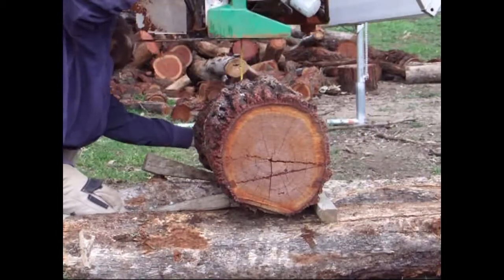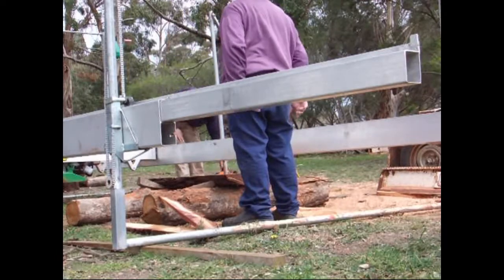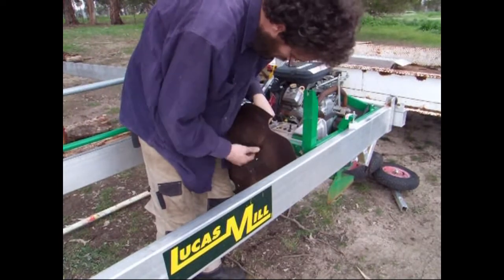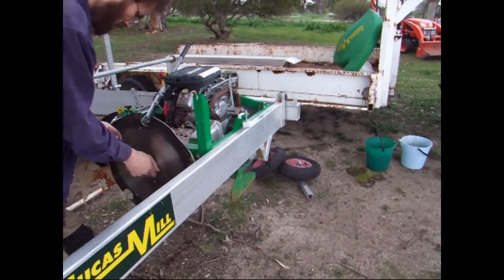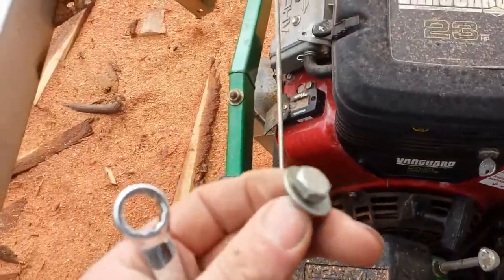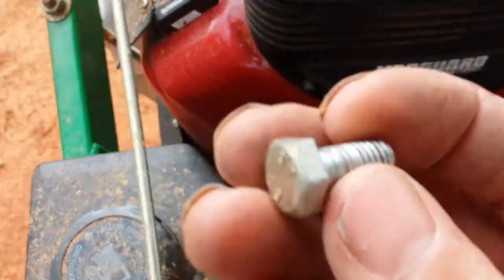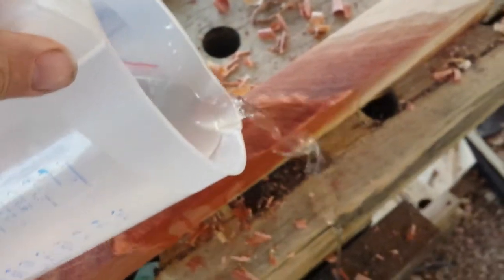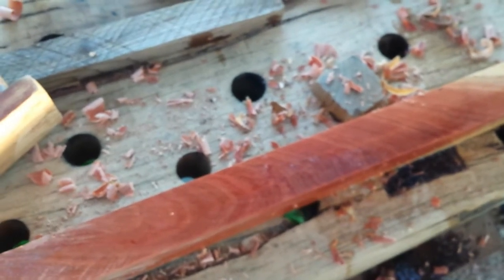Red Iron Bark Milling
Getting through a few small logs in preparation for some bigger stuff next week.

Thanks to Jayendra Birchall for the intro music.